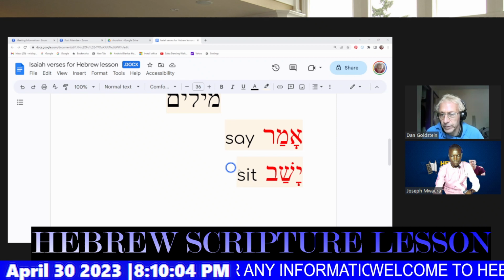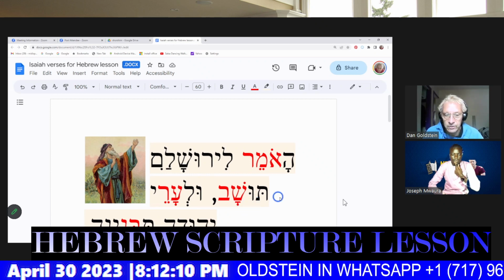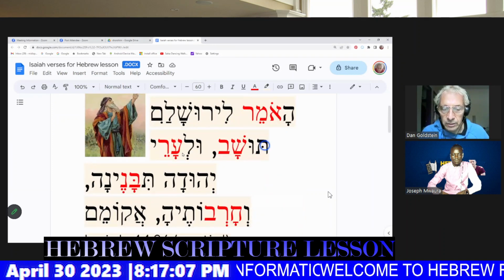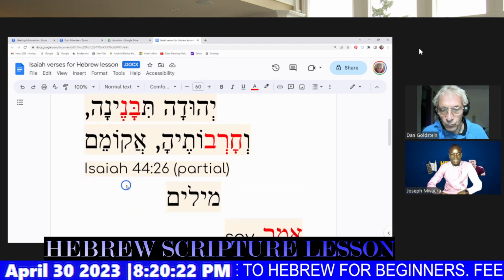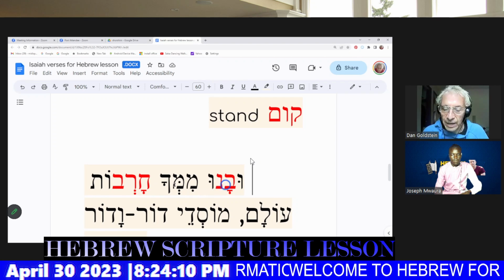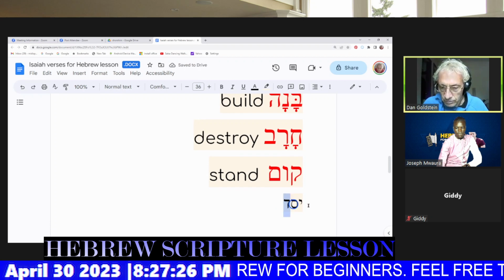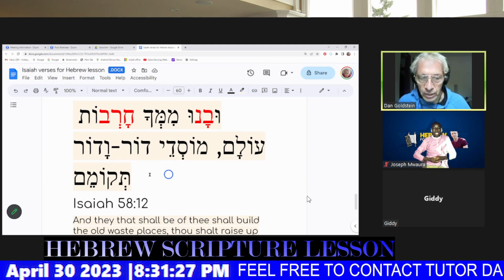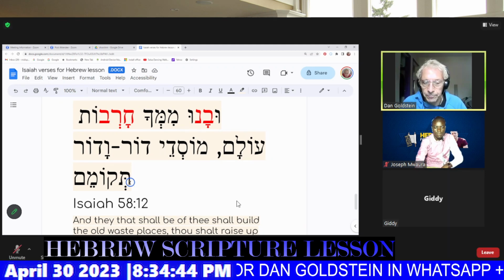Hebrew Scriptural Lesson Analysing Grammar & Vocabulary in Isaiah 58 vs 12, 44 vs 26